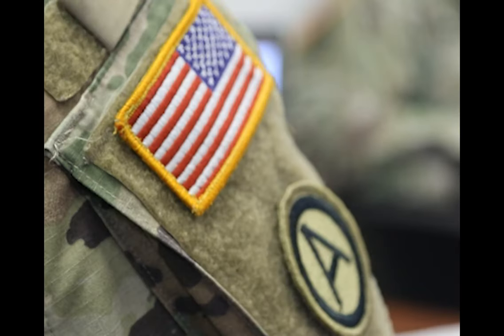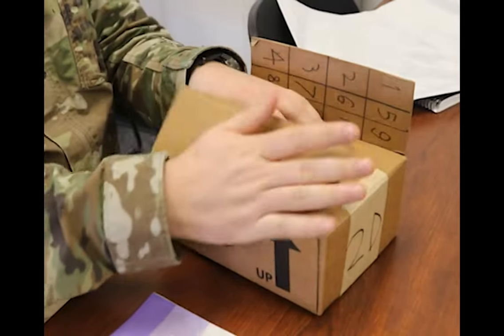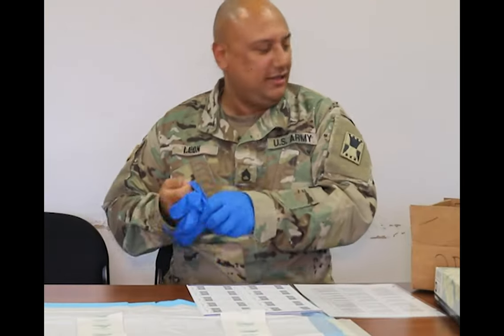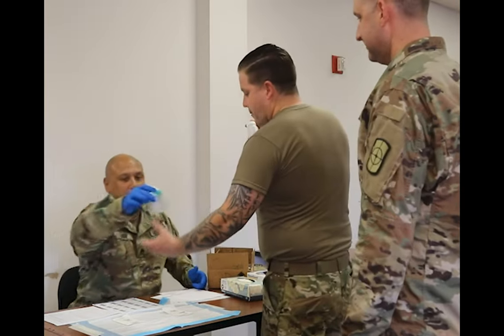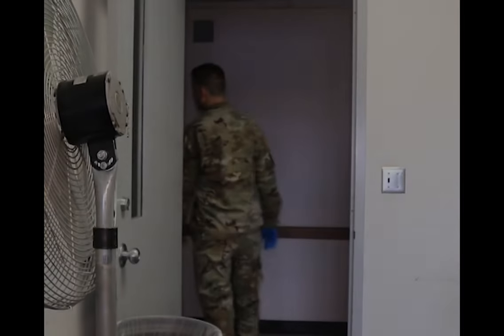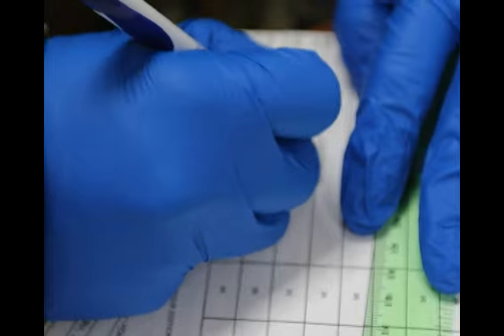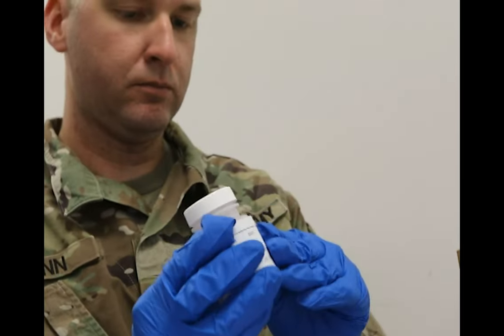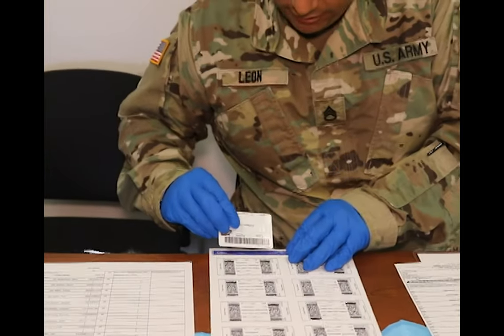Unit Prevention Leader Course Ensures Soldier Readiness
Staff Sgt. Kyle Bender, a military policeman from the 1st Brigade, 2nd Mission Command Test Directorate at Fort Snelling, Minn., attends a Unit Prevention Leader course at Fort Snelling, Minn., on April 6th, 2022. Bender is participating in the Unit Prevention Leader course, training how to collect urine samples that are shipped to a testing laboratory, where select bottles are tested for banned substances, ensuring the readiness of the force by deterring and detecting drug use in the ranks. (U.S. Army Reserve photo by Sgt. Ryan Swanson)

FORT SNELLING, MN, UNITED STATES
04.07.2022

Film Credits: Video by Sgt. Ryan Swanson
364th Theater Public Affairs Support Element